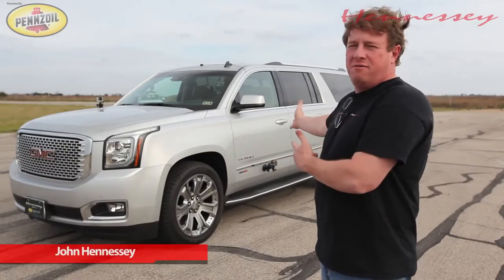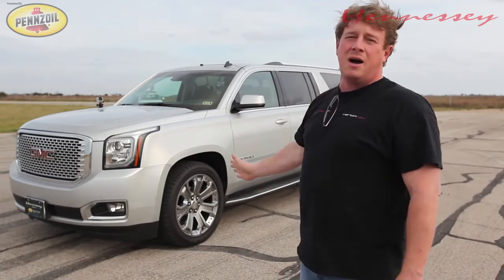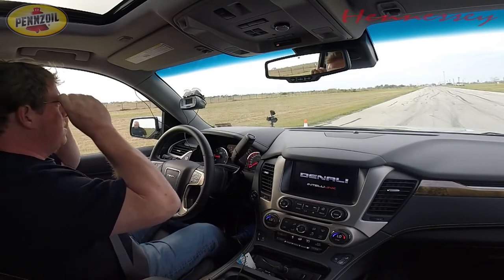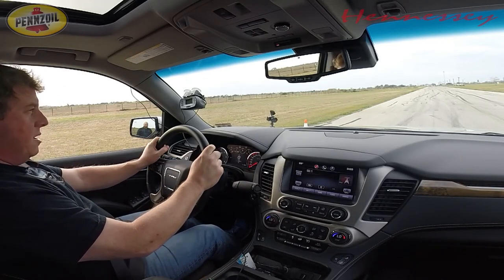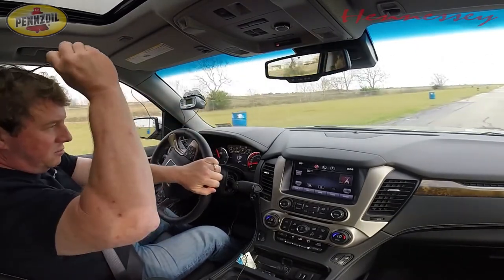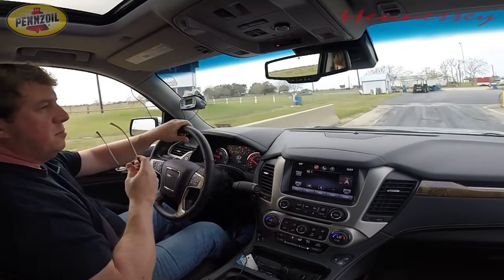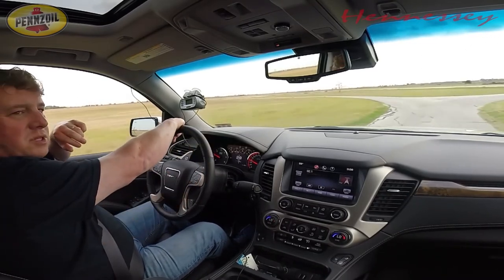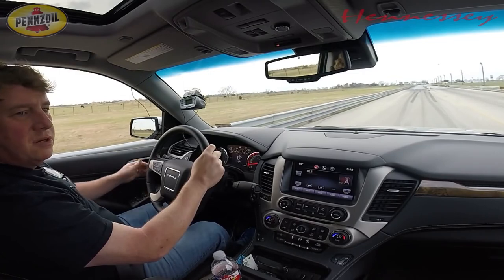650 HP GMC Denali vs Hellcat Drag Race!